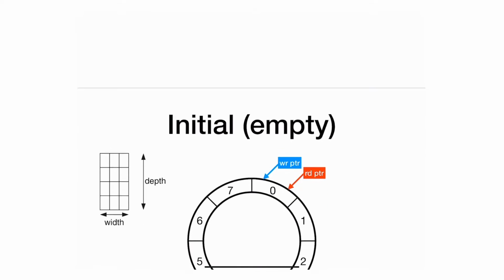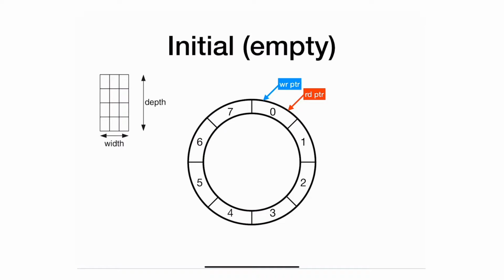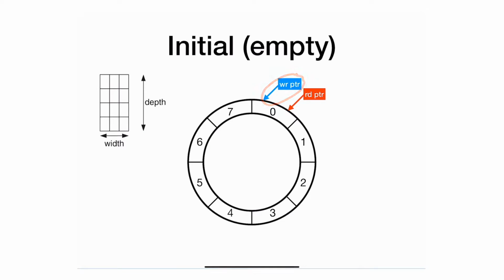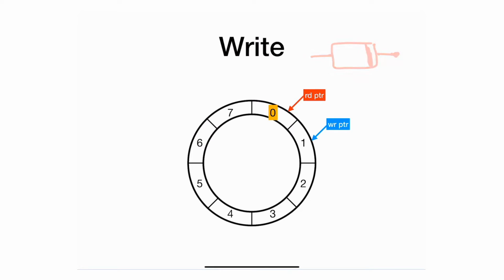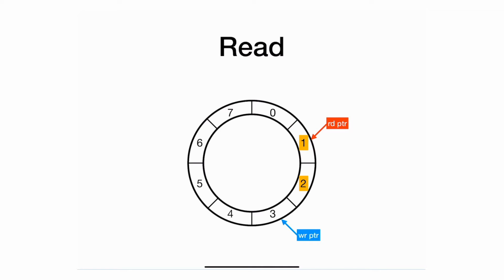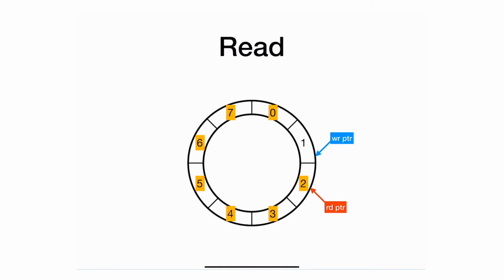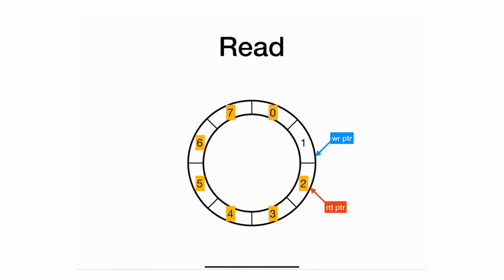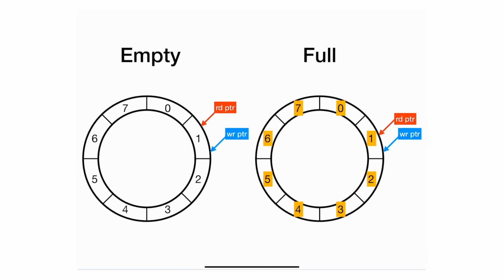M5 - 2 - FIFO Circular Queue Implementation